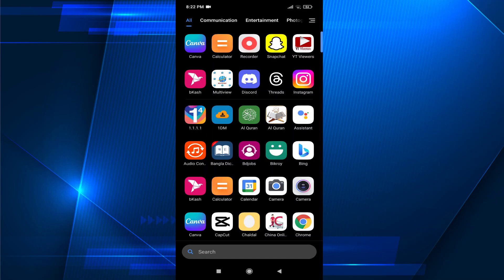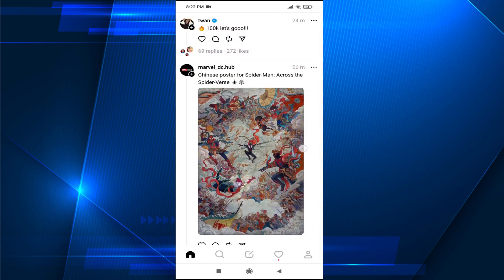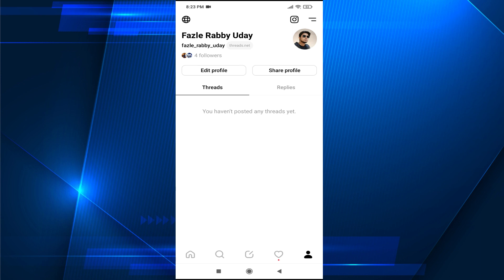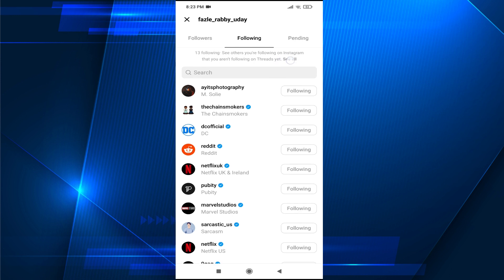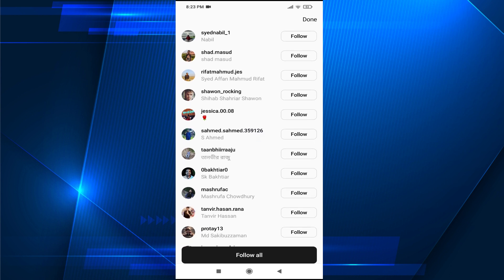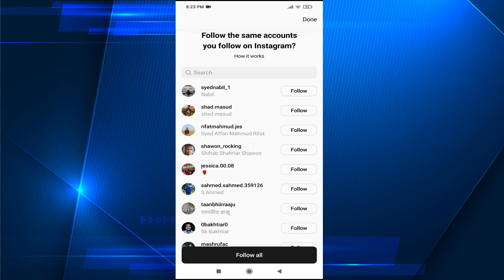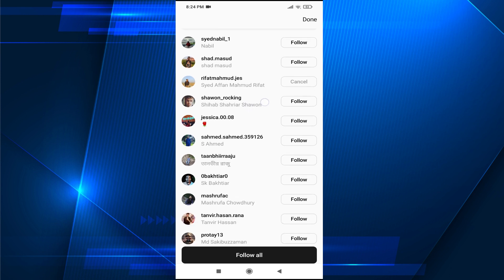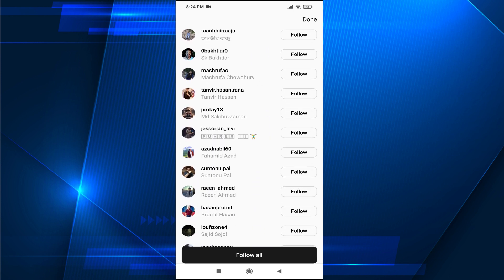How To Add All Your Instagram Following On Threads | add instagram followers on threads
in this video Let's find how to add all of the accounts you follow on Instagram on the new Threads app.
add you instagram friend and follow them on instagram threads app.
follow all your instagram following in threads app.
add all your followers from instagram in threads account .